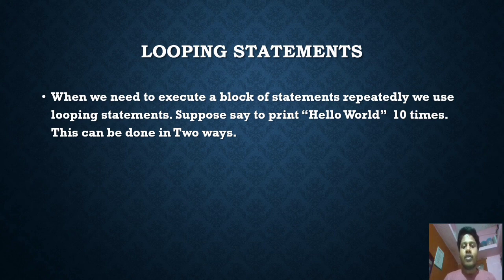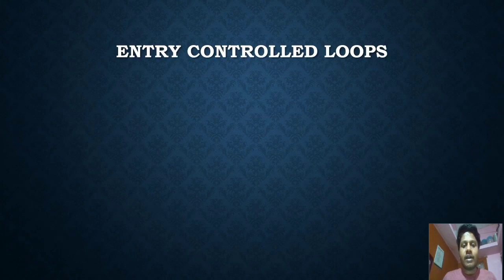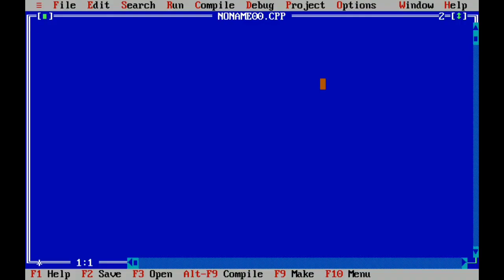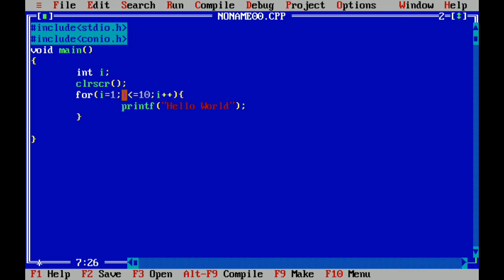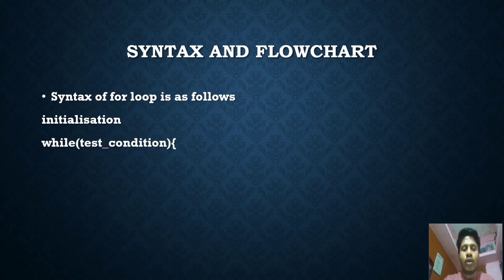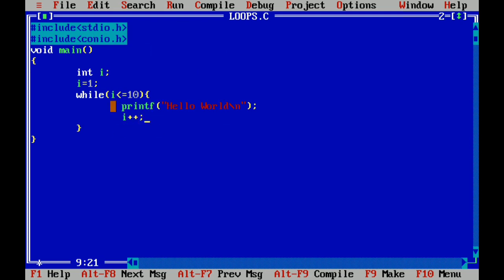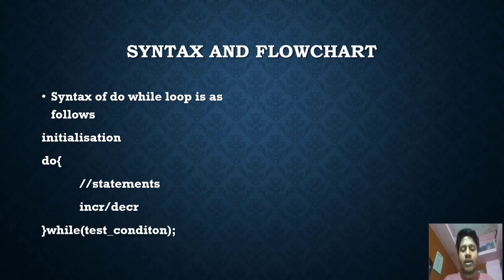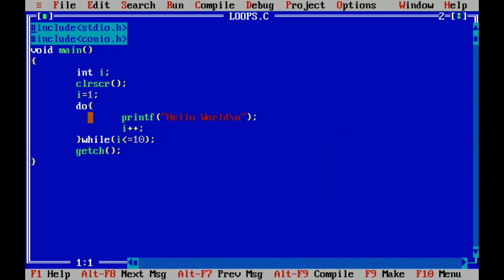Looping Statements in C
You will understand Looping statements in C